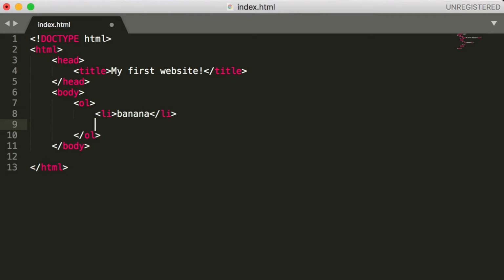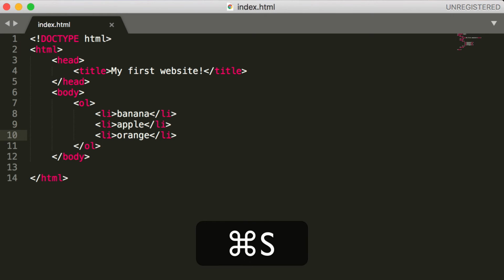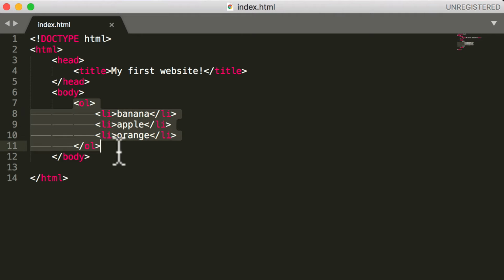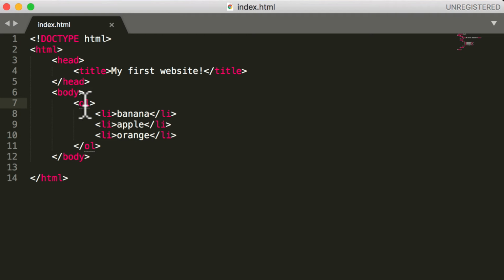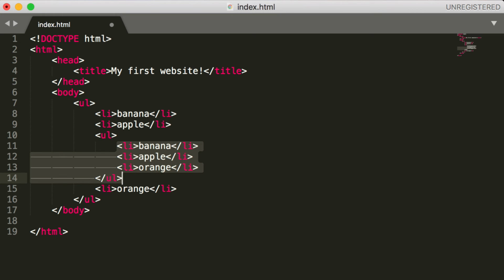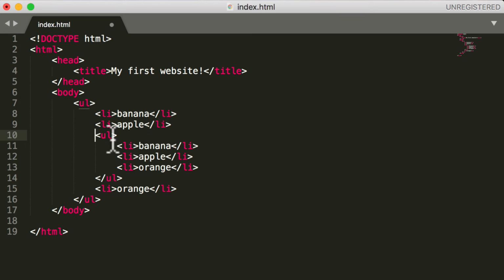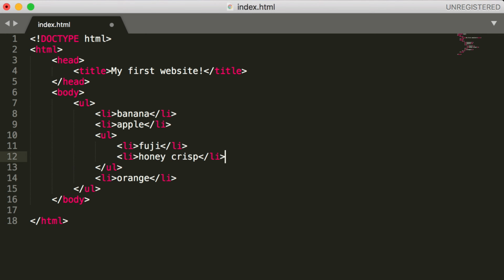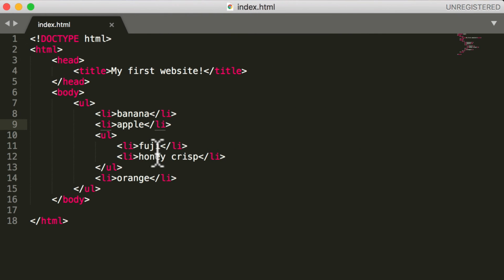Part 3 (HTML) /// Lesson #4: HTML Tags 2 (Ordered List, Unordered List, Nested List) | Learn HTML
Section 3: Lesson 4 from Andrei Neagoie's Complete Web Developer Coding Bootcamp.

Learn to code from scratch, get hired, and have fun along the way with the most modern, up-to-date coding bootcamp on the web. We guarantee that this is the best coding bootcamp that you can find if you want to go from an absolute beginner to getting hired as a developer this year!

Graduates of Andrei's Complete Web Developer Coding Bootcamp are now working at Google, Tesla, Amazon, Apple, IBM, JP Morgan, Facebook + other top tech companies. Here's just a few of them

💥 Here's what you'll be able to do by taking this Web Development Bootcamp:

◾ Build real complex applications and websites
◾ Build an image recognition app so you can add it to your portfolio
◾ Go into a job interview confident that you understand the fundamental building blocks of web development
◾ Be able to go off on your own and grow your skills as a developer, having built a solid foundation
◾ Learn how frontend, servers, and databases communicate and how they all fit together in the ecosystem
◾ Build your own startup landing page
◾ Go off and work remotely by being a freelance developer that can bid on projects

◾ You want to learn to code and build websites and web apps
◾ You are looking to start a career in Web Development
◾ You know HTML and CSS but want to expand your skills and do more
◾ You want to learn REAL industry skills that are necessary to get hired as a web developer and earn a higher salary, this year
◾ You want one course to teach you everything in one place from a senior developer that works in the industry